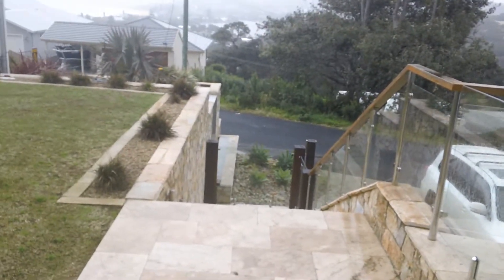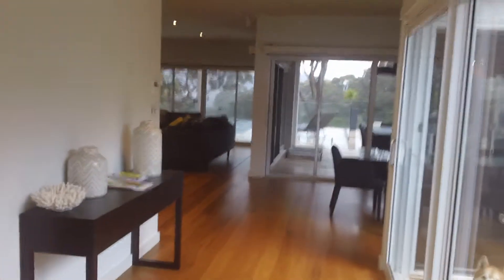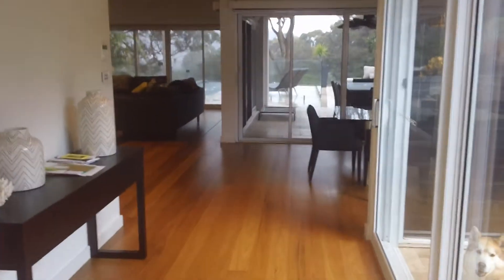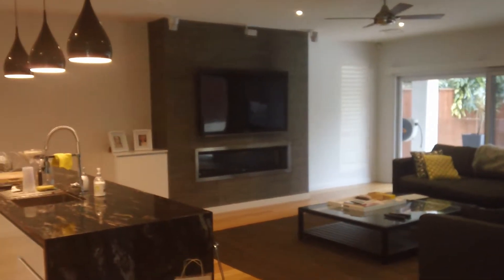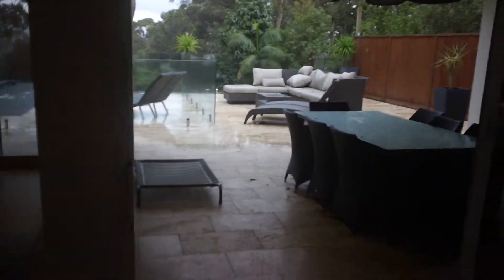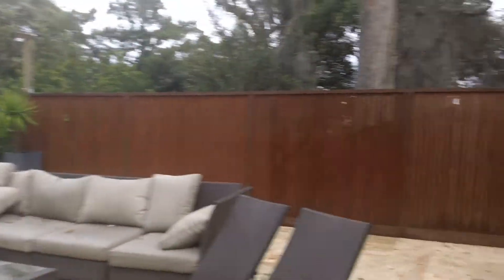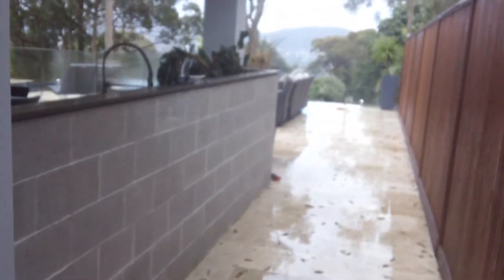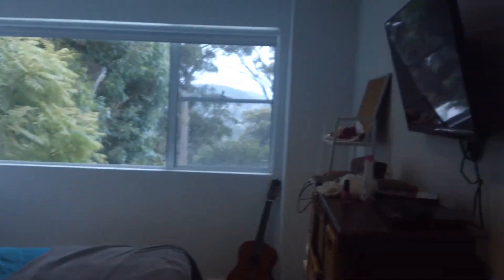37 McGee Part 1